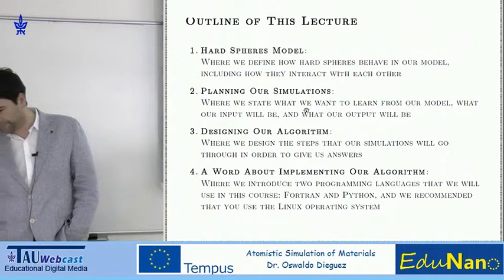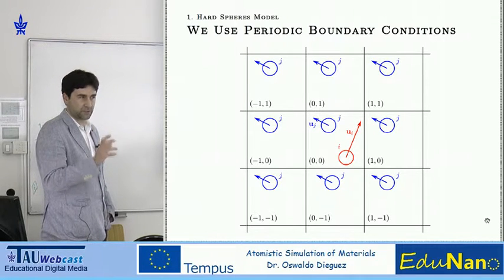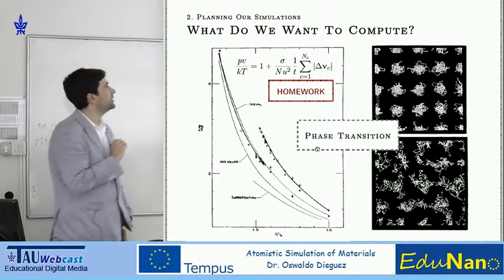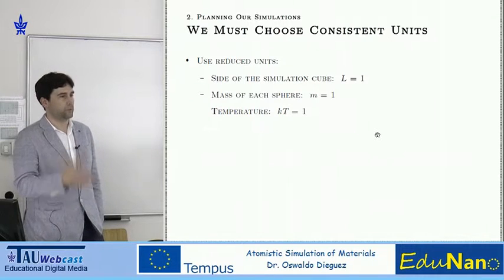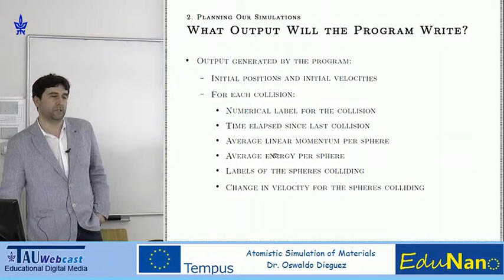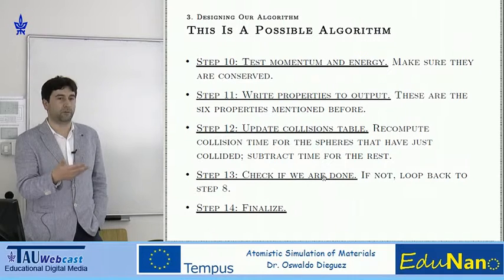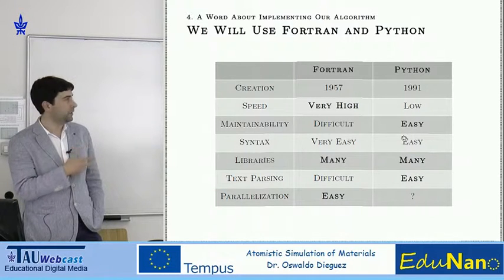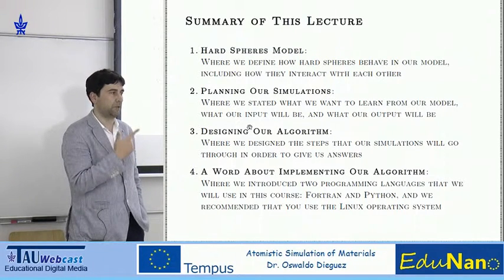Atomistic Simulation Introduction to Hard Spheres